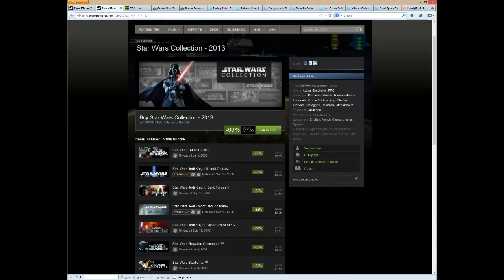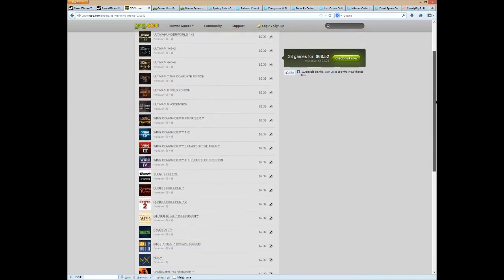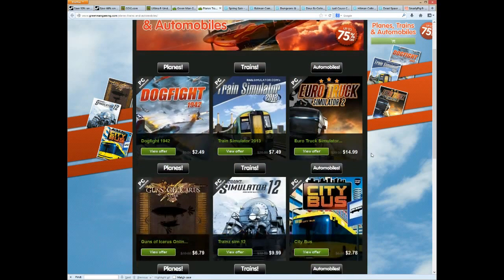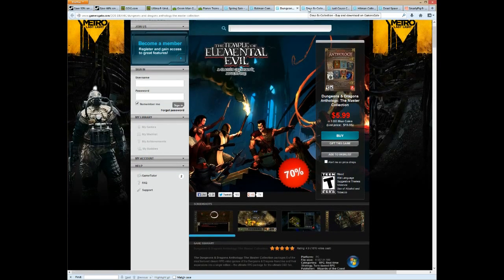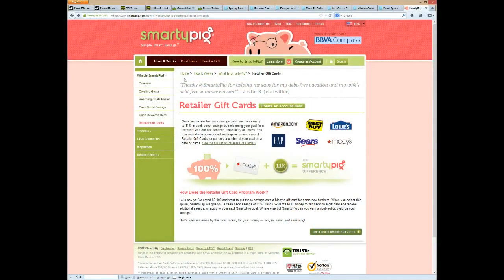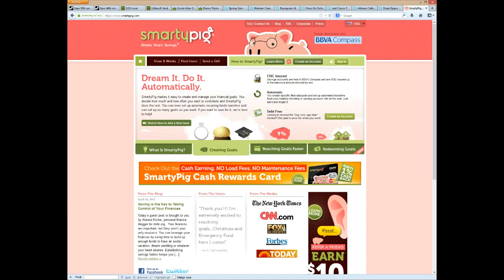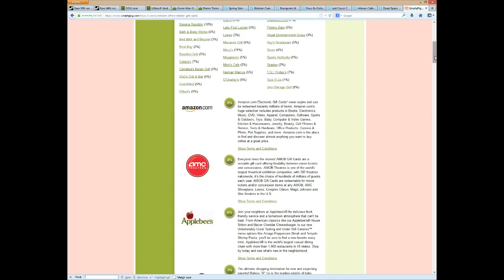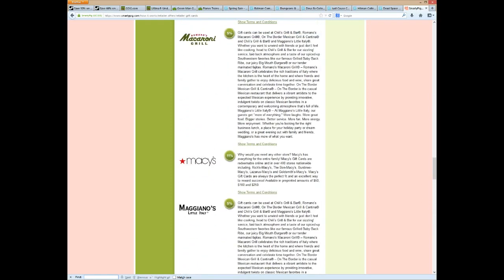Frugal Friday [Episode 0] - Holy Crap Everything is 50% Off!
$1.01 to $6.79  Many Star Wars Games

20% Off at Green Man Gaming Coupon code
GMG20-GGN5D-FC3NA

$10.00 Just Cause Collection (Both Games and all DLC)

Check me out on Reddit!